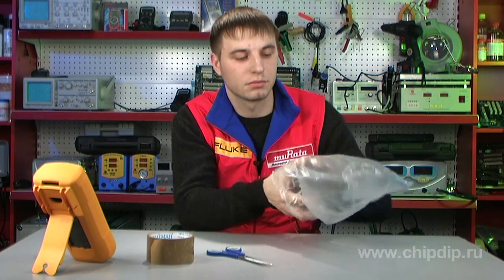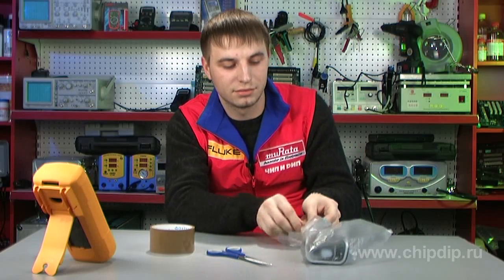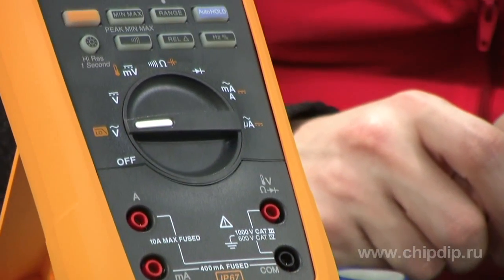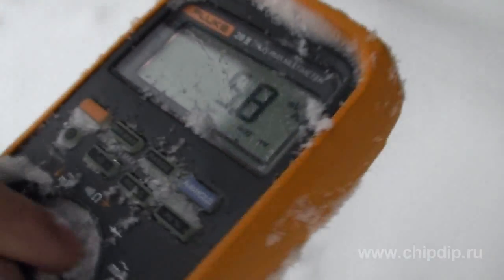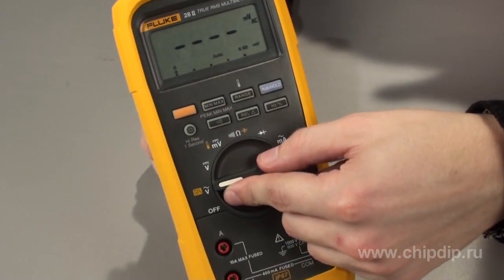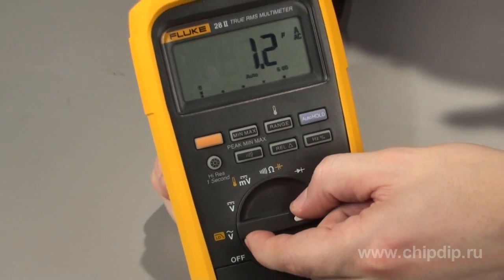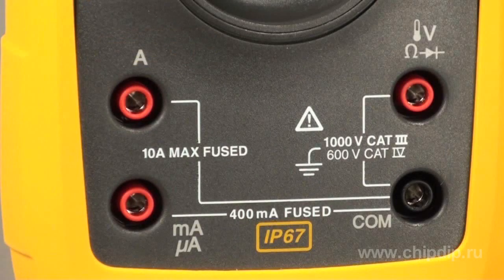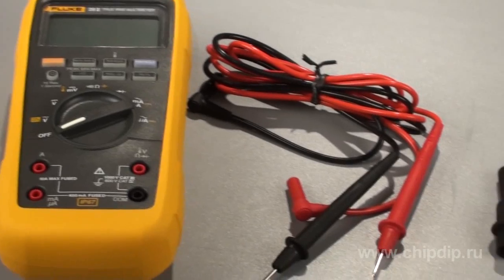Fluke-28II - Digital Waterproof Multimeter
Fluke-28II - Digital Waterproof MultimeterDigital multimeters are designed for a whole range of electric measurements. However in some industries and production spheres this device does not measure up to the expected performance. This is primarily explained by the fact that regular devices have no protection whatsoever from dust or water. We could of course wrap a plastic bag around the device, and yes, it will still operate rather well. But, this is not exactly what the users in such industries are looking for. That is why Fluke has presented the world with a truly unique device  - Fluke-28II designed for operation under increased humidity, dust content and vibration. This apparatus brings together high measurement accuracy, multifunctionality and high reliability in working under difficult environment. The highly professional technical personnel of the company have developed a reliable waterproof body, which doesn't let moisture in even if submerged into water. Even a 3 meter fall down to a concrete floor will not be able to stop the device. It is also very important that the multimeter works in a wide range of temperatures - from 15 degrees Celsius below zero to 55 above. The device can also easily survive a fall into the snow. Fluke-28II multimeter can perform quite a number of measurements - AC and DC voltage of up to 1,000 Volts, AC and DC current of up to 10 Amperes, resistance of up to 50 MegaOhms, capacitance of up to 9,999 microfarads, frequency of up to 200 kilohertz, as well as temperature (using a special sensor) of -200 to 1,090 degrees Celsius. The front panel of the device holds a multi-position switch used to select the measurement unit; functions control buttons, LCD and input slots for test leads. The apparatus comes with a 2-level backlight of the display and function buttons for operation at night or in poorly lit environment.  The delivery set includes the following components: Fluke 28II Multimeter with an installed battery, a set of test leads, two crocodile clips and a temperature sensor.